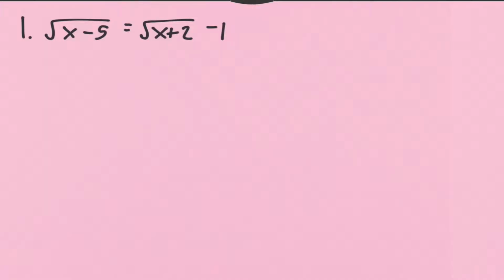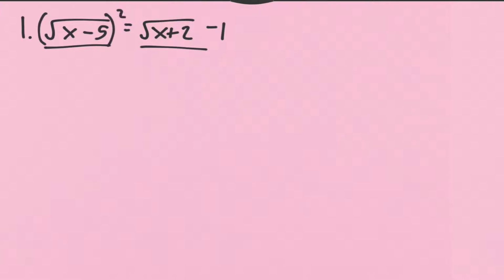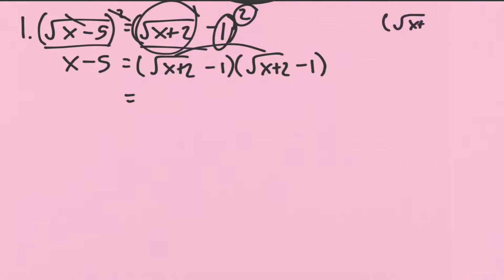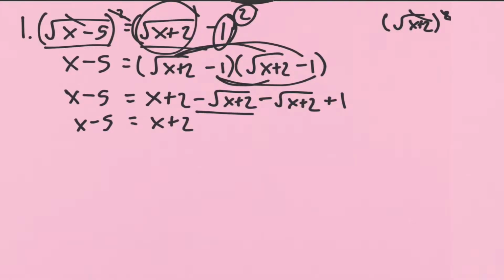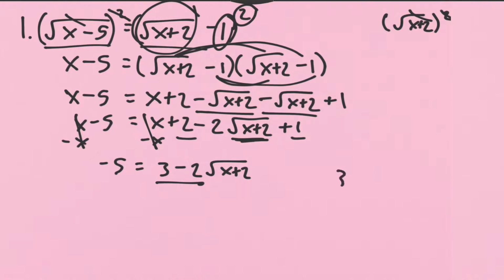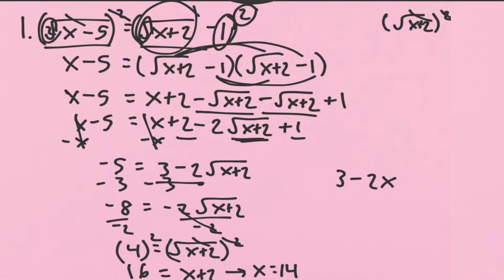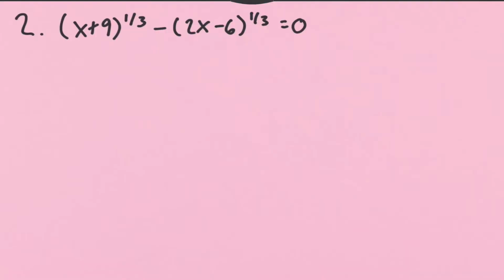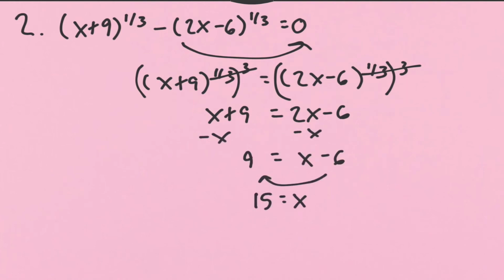Solving Radical Functions Given 2 Radicals